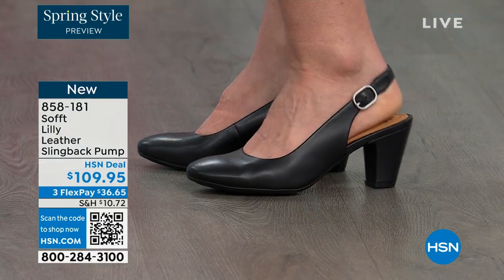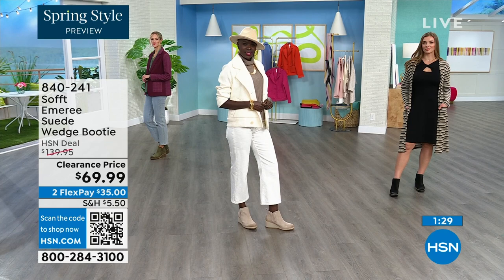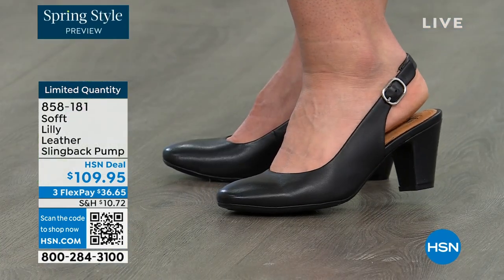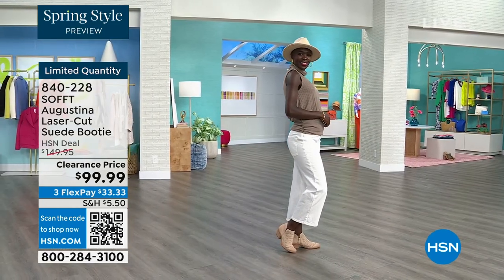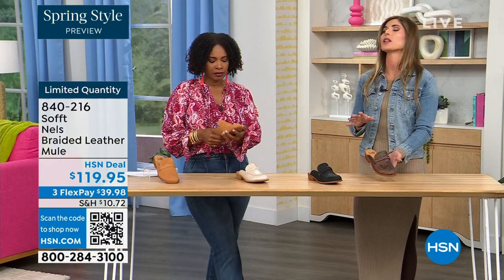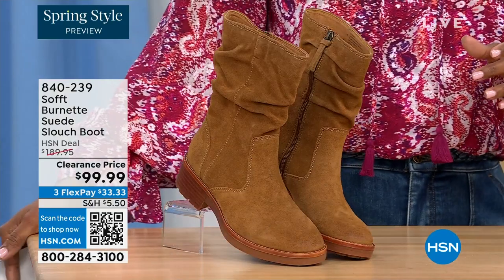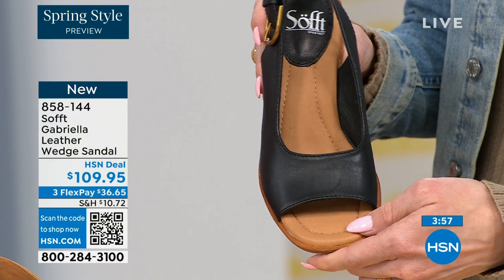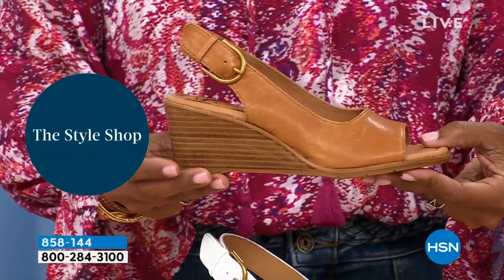HSN | Sofft Footwear 02.22.2024 - 06 PM